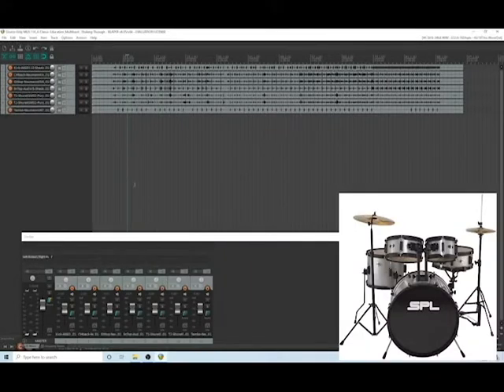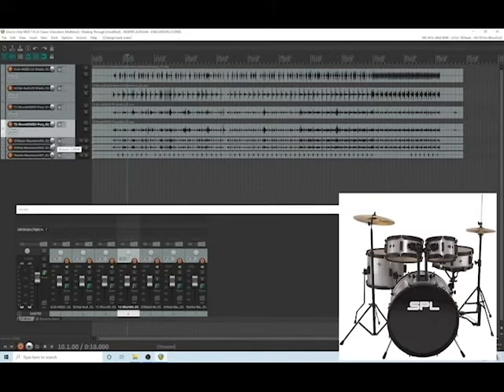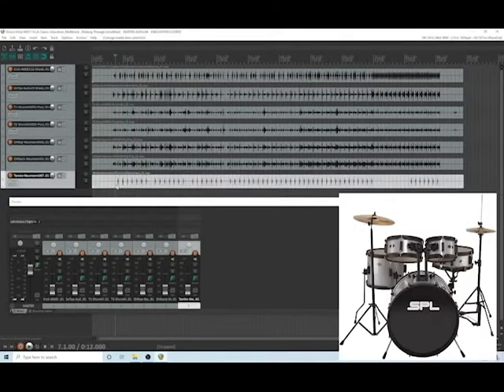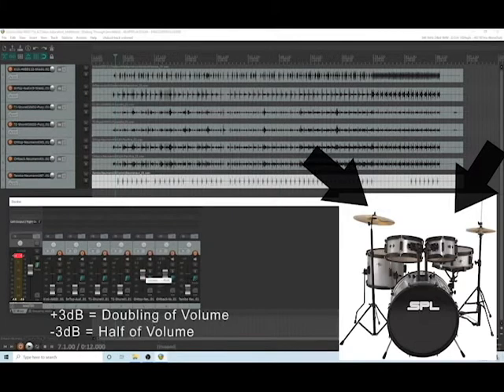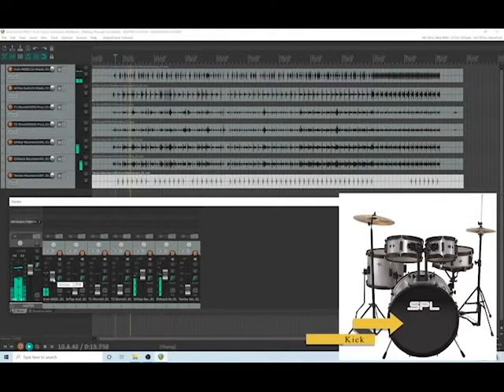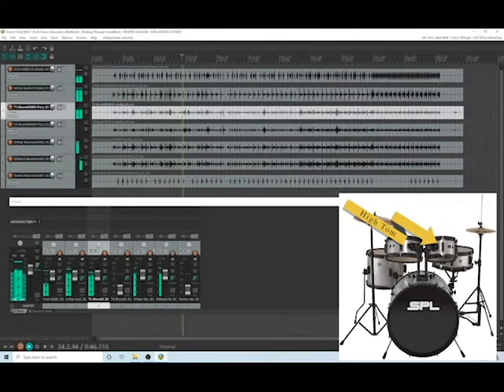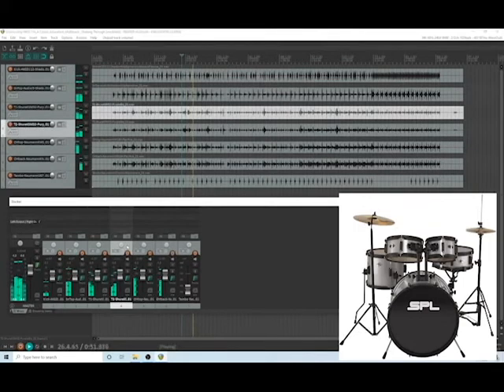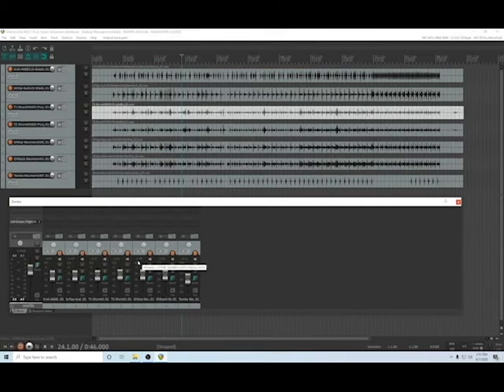Basic Drum Mix with Reaper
Professor Mike Testa shows how to approach a basic drum mix using Reaper. All concepts can be applied to other digital audio workstations.